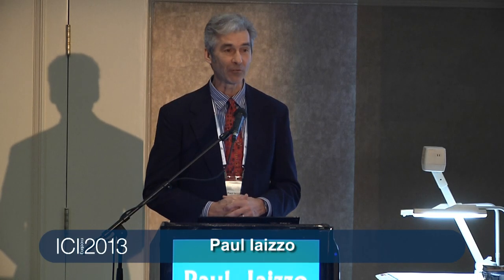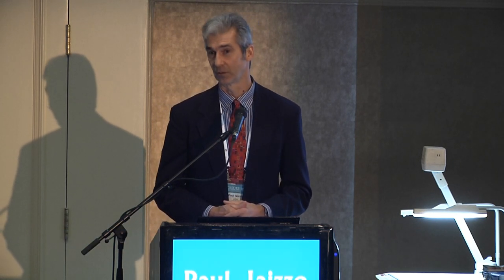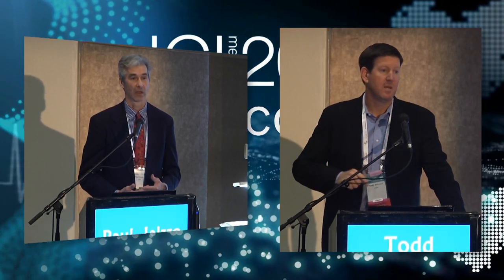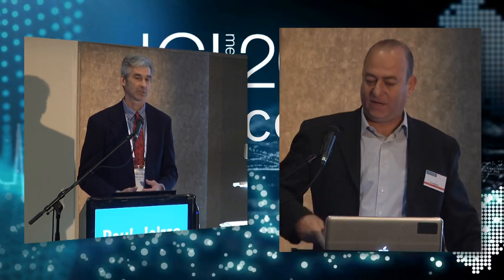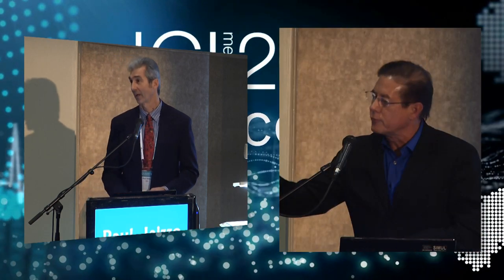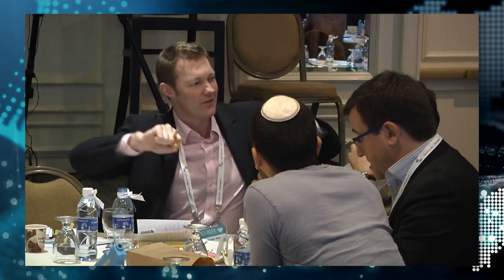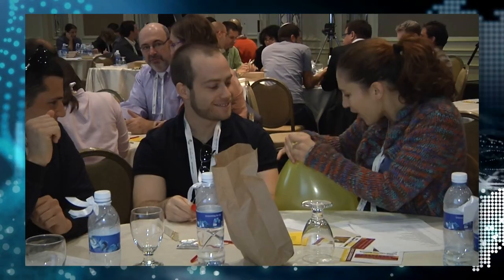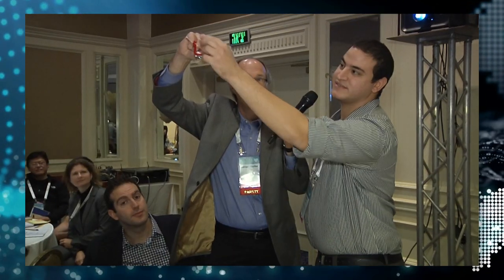ICI 2013 Academy of Innovation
The ICI Academy of Innovation is an international one-day accelerated course which gives the opportunity to expand the key tools and steps in building a biomedical start-up and taking the critical first steps in invention, patenting, early prototyping and development of new concepts.